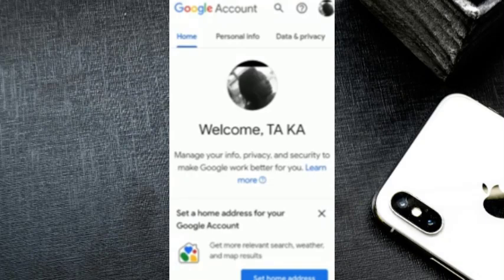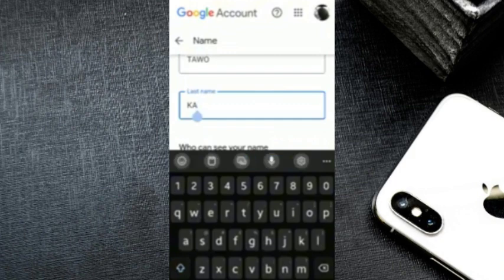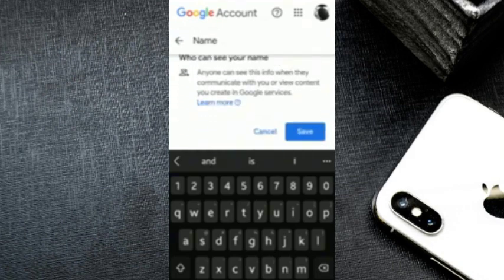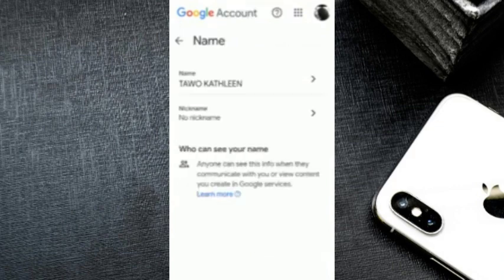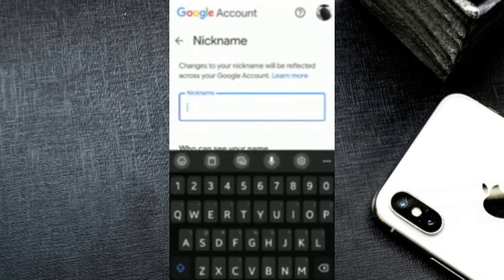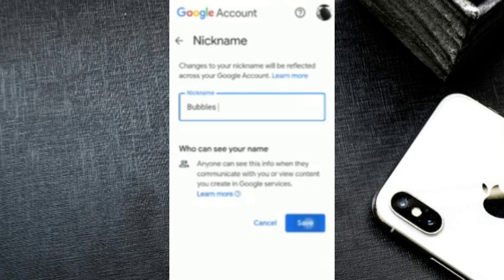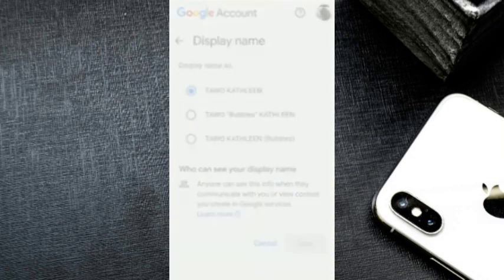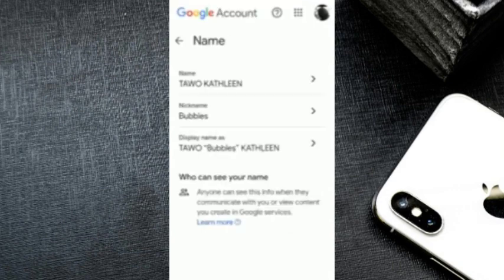GOOGLE ACCOUNT - HOW TO CHANGE YOUR NAME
In This Video, you will learn about GOOGLE ACCOUNT - HOW TO CHANGE YOUR NAME